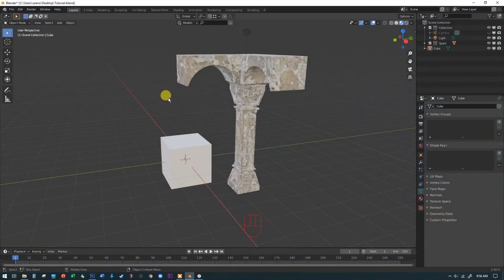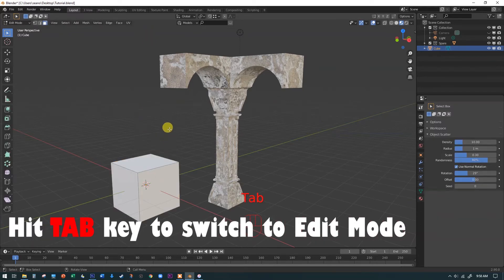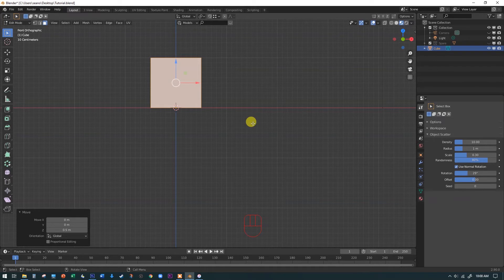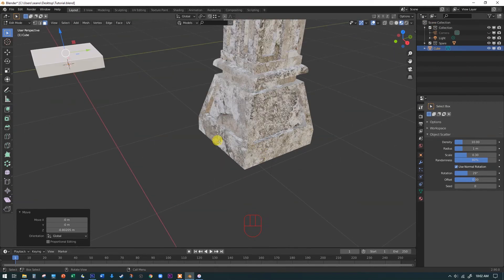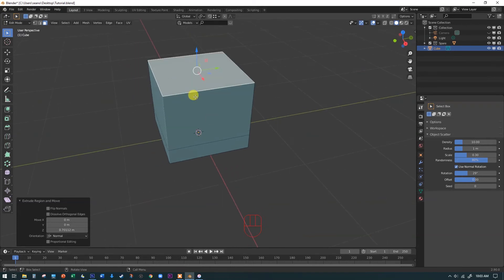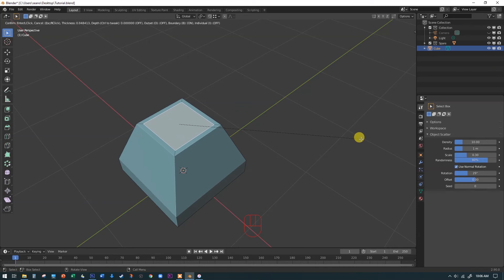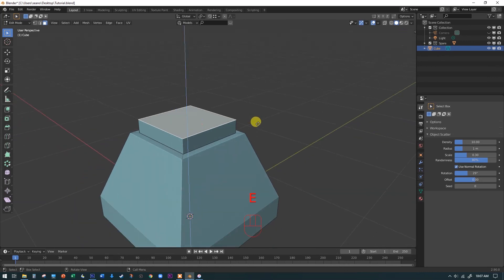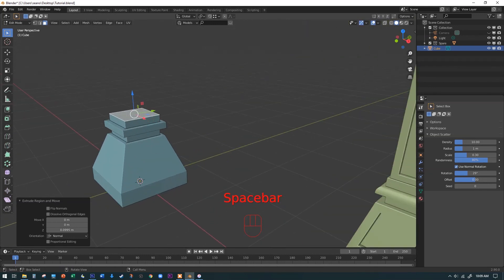Blender Beginner Dungeon Part 2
This introduction Blender tutorial takes beginners through the process of building a dungeon scene while demonstrating Blender’s core concepts. This second video shows starts modeling the column that will be an important element of the scene. Start by learning grab, extrude, scale and inset to begin modeling the column base.